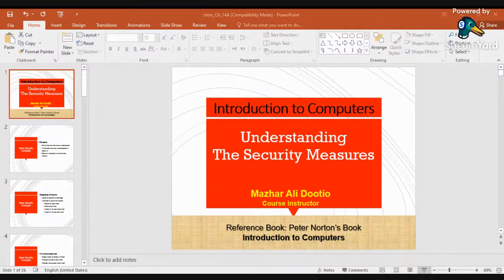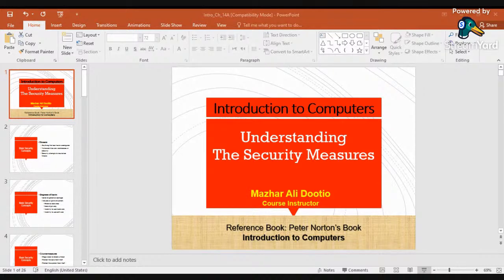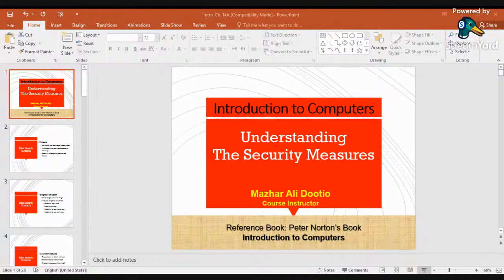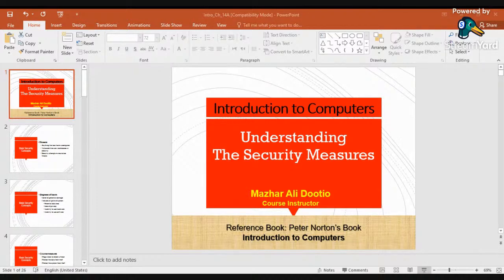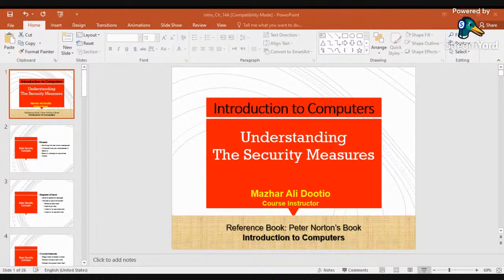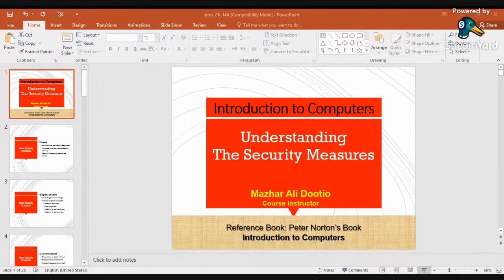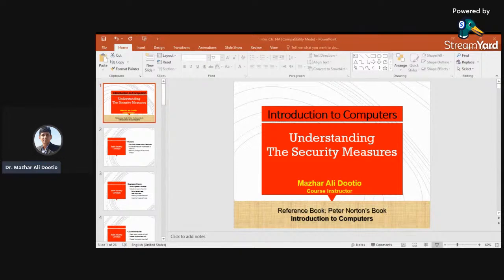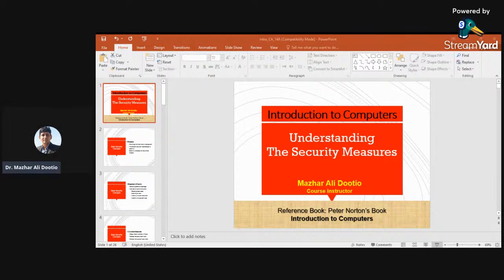Understanding The Security Measures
On-line lecture on "Understanding  The Security Measures ".